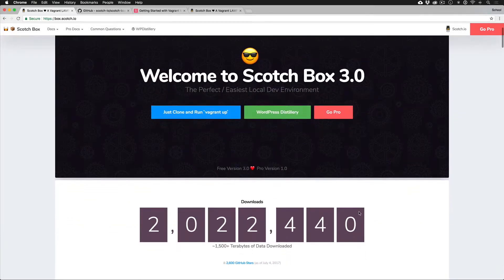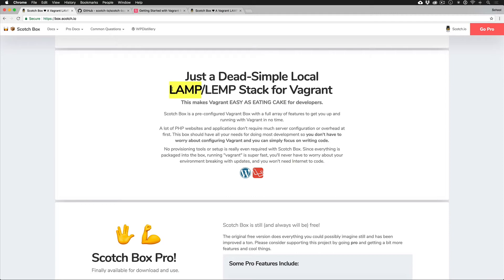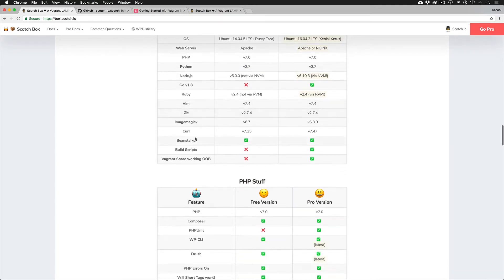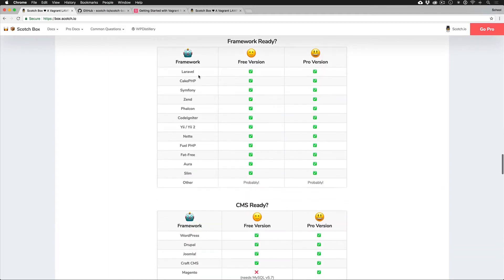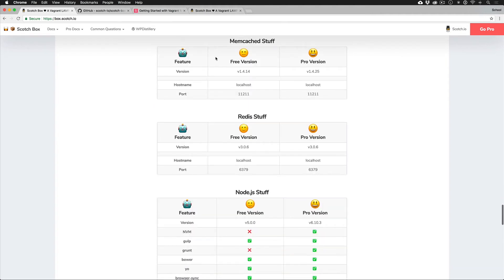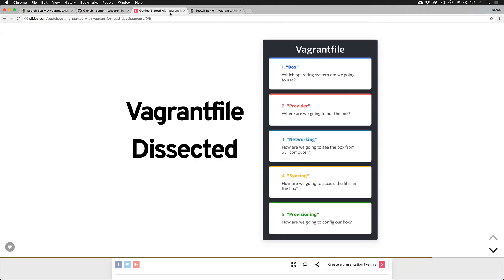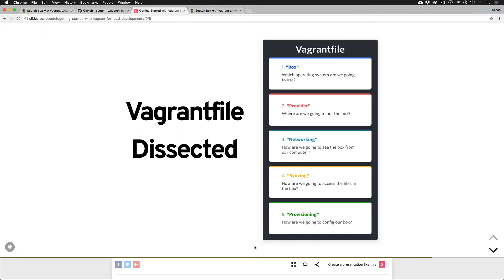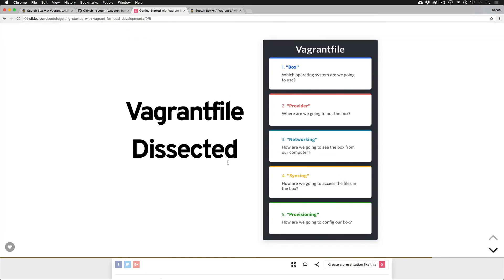Getting Started with Scotch Box Vagrant: #1 A Quick Explanation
Scotch Box is a pre-configured Vagrant Box with a full array of features to get you up and running with Vagrant in no time.